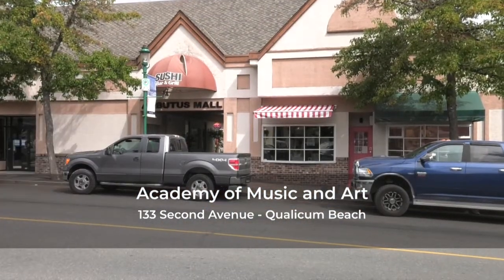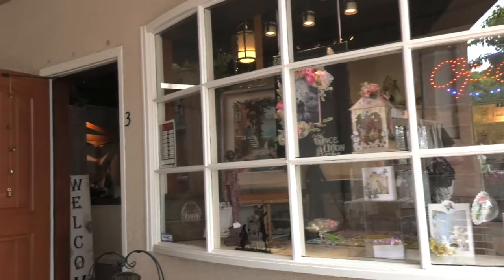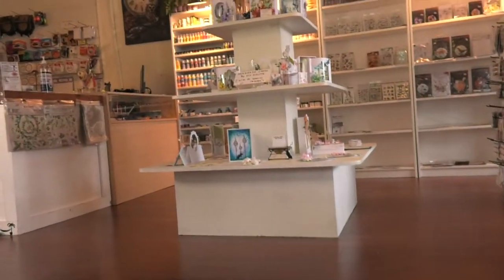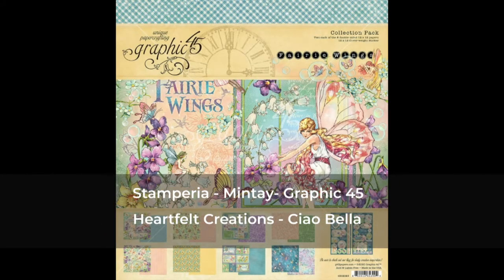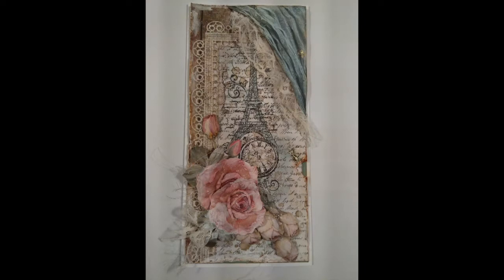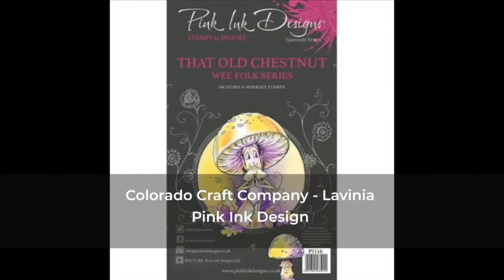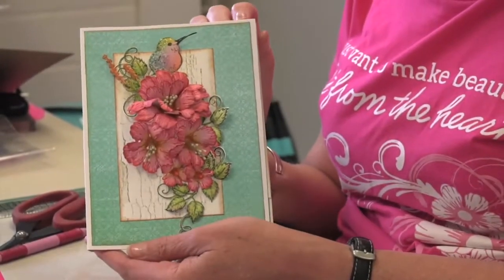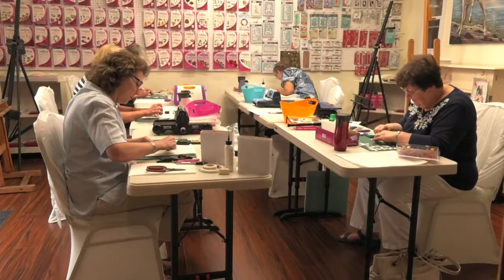Cardmaking - Scrapbooking ClassesClick on photo to see the video